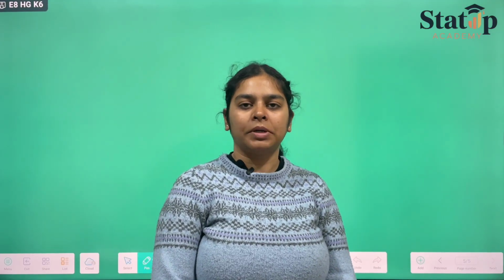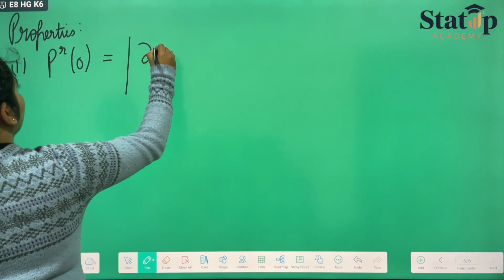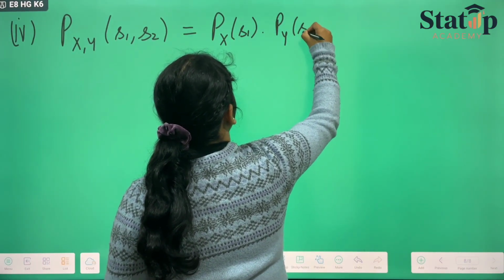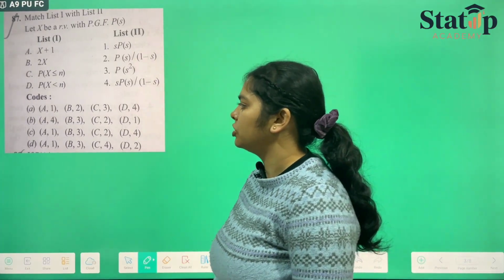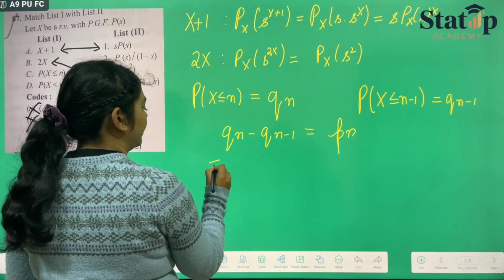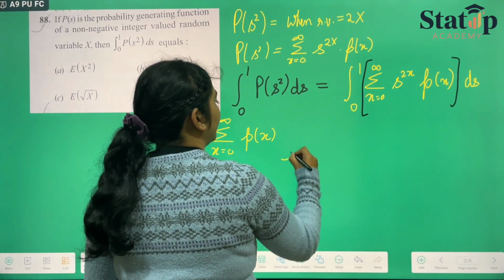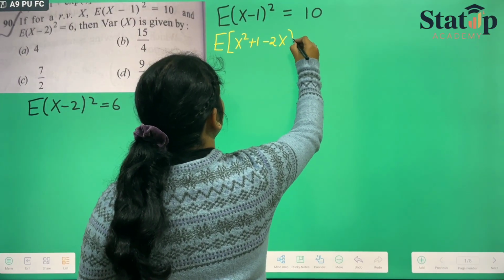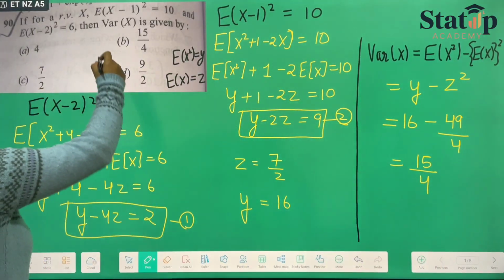PGF l Statistics Paper 1 l ISS 2026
In this video, we cover:
✔ Conceptual explanations
✔ Tips & shortcuts for tough problems
✔ Exam-oriented strategies
📘 Topics Included:
• Descriptive Statistics
• Probability Distributions
• Hypothesis Testing
• Sampling Techniques
• Estimation & Confidence Intervals
…and more!
🧠 Who Is This For?
✔ Students preparing for ISS 2026
✔ Learners of statistics (beginner to intermediate)
✔ Anyone needing a deeper understanding of Paper 1
💬 Got a question or want another paper explained? Drop it in the comments!